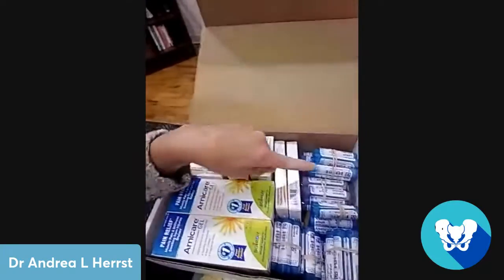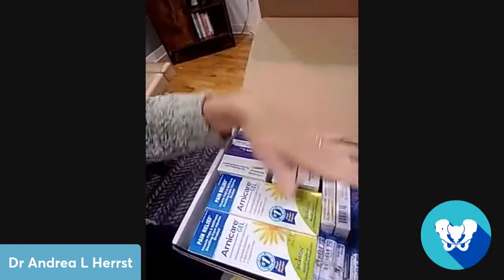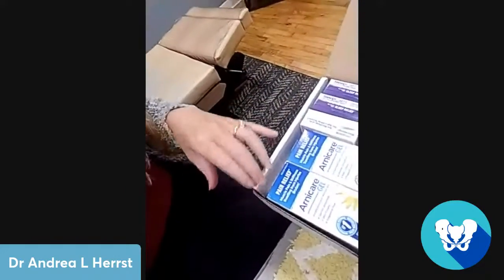Boiron Product Unboxing!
Get a peek at the new homeopathic remedies Dr. Herrst will now be offering in the office!